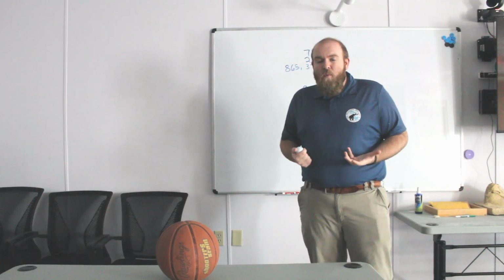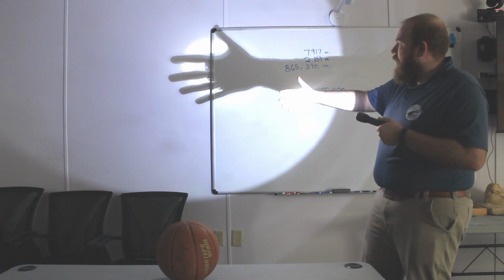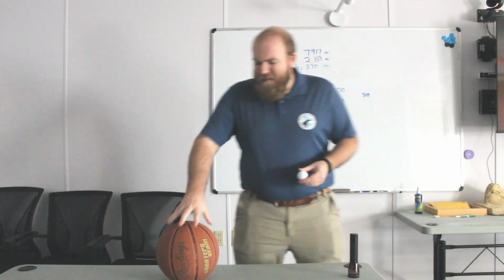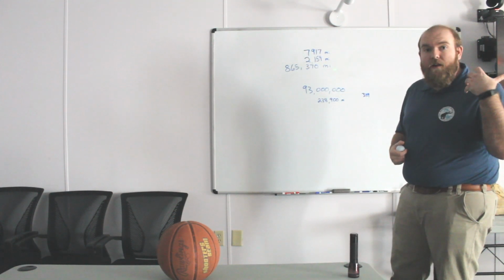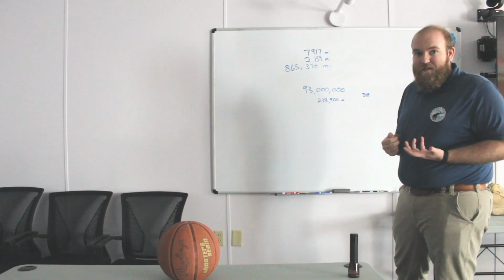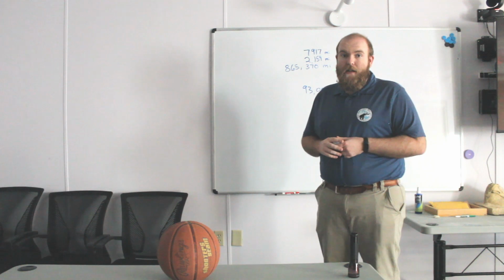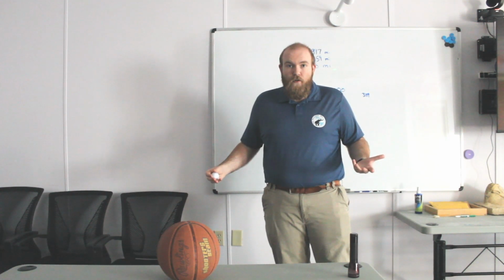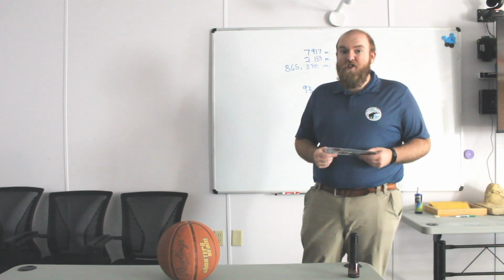What is an Eclipse? | The Mammoth Site of Hot Springs, SD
Learn about what an eclipse is, how they occur, and safe ways to view them with Mammoth Site Science Educator Seth Vandenberg in this episode of "Science with Seth"!

The Mammoth Site is a 501(c)(3) nonprofit organization dedicated to the mission of preservation, research, and interpretation of the Late Ice Age record found at our site in Hot Springs, South Dakota. We are the world's largest mammoth research facility and one of the top fossil interpretive sites in North America. Over 60 mammoths (56 Columbian, 4 woolly) have been unearthed, along with at least 87 other Late Ice Age animals.